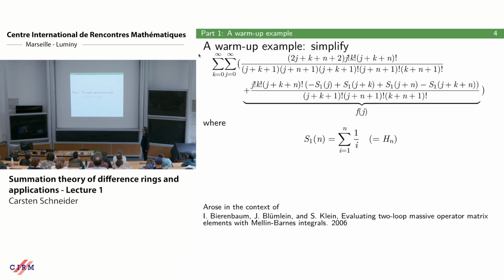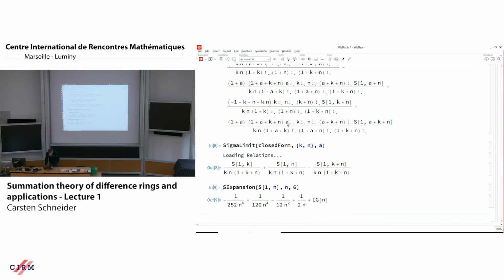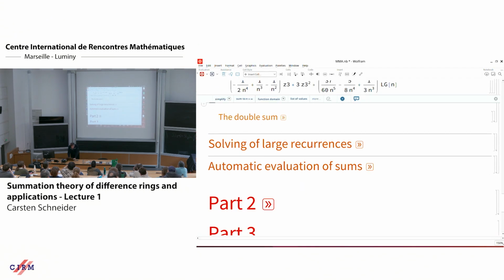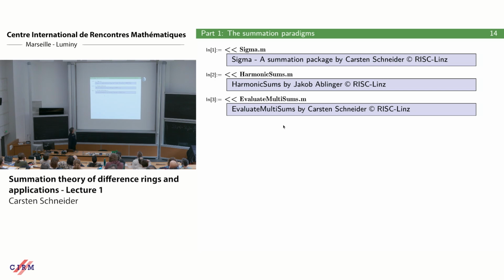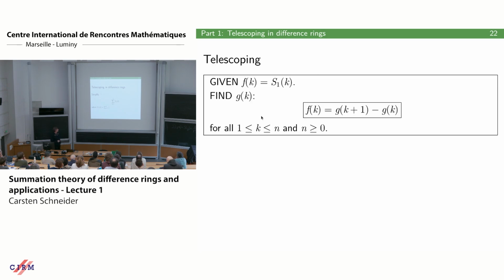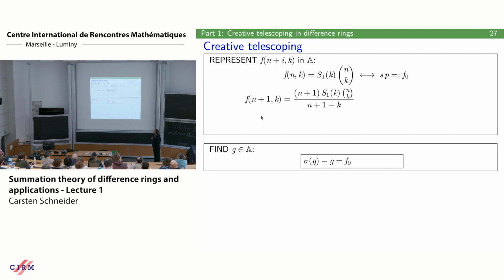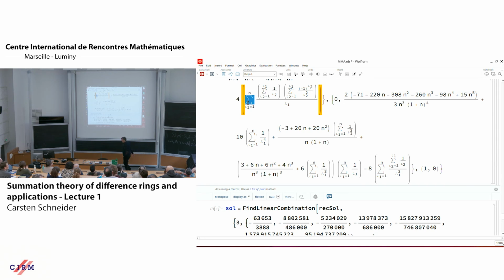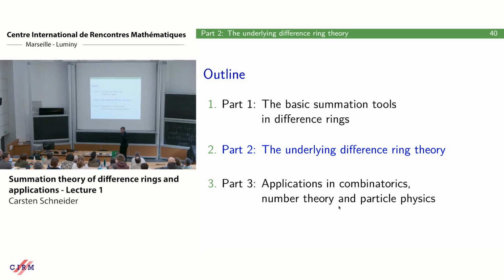Carsten Schneider: Summation theory of difference rings and applications - lecture 1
The mini-course is structured into three parts. In the first part, we provide a general overview of the tools available in the summation package Sigma, with a particular focus on parameterized telescoping (which includes Zeilberger's creative telescoping as a special case) and recurrence solving for the class of indefinite nested sums defined over nested products. The second part delves into the core concepts of the underlying difference ring theory, offering detailed insights into the algorithmic framework. Special attention is given to the representation of indefinite nested sums and products within the difference ring setting. As a bonus, we obtain a toolbox that facilitates the construction of summation objects whose sequences are algebraically independent of one another. In the third part, we demonstrate how this summation toolbox can be applied to tackle complex problems arising in enumerative combinatorics, number theory, and elementary particle physics.

CONFERENCE
Recording during the thematic meeting : «Enumerative combinatorics and effective aspects of differential equations» the February 24, 2025 at the Centre International de Rencontres Mathématiques (Marseille, France)